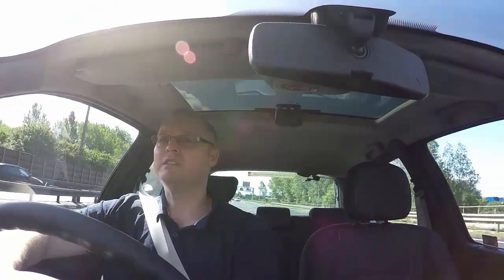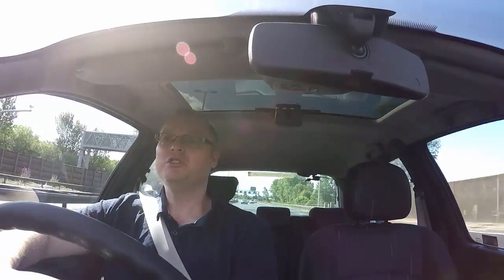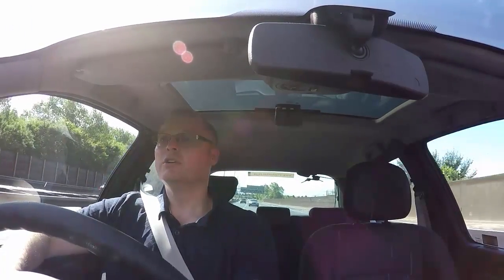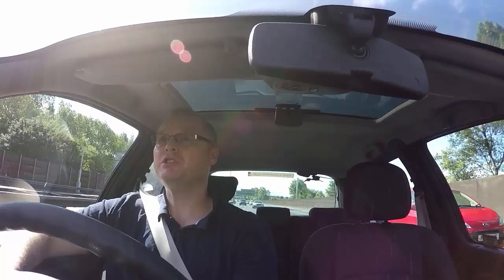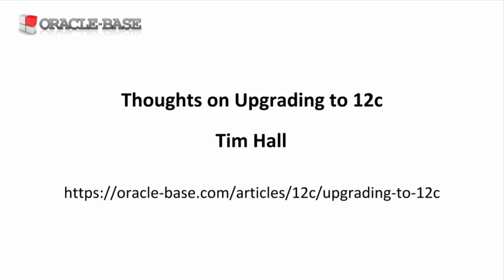Thoughts on Upgrading to Oracle 12c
Some thoughts on people's attitude to upgrades, especially the "wait for release 2" attitude. You can read about how to upgrade to 12c here.